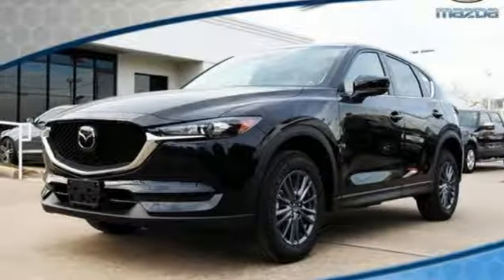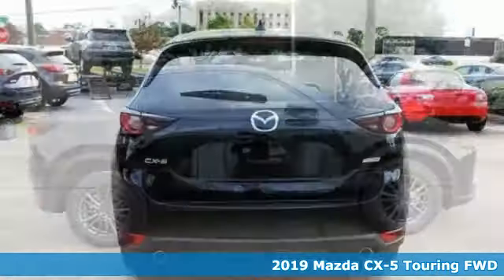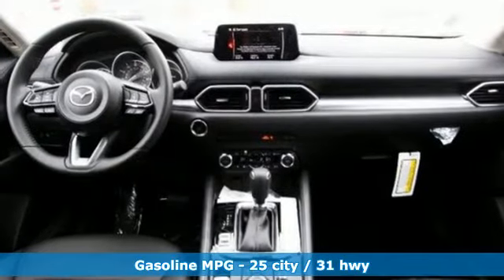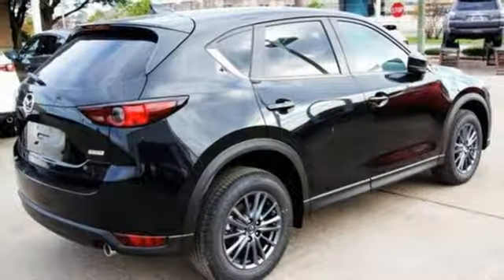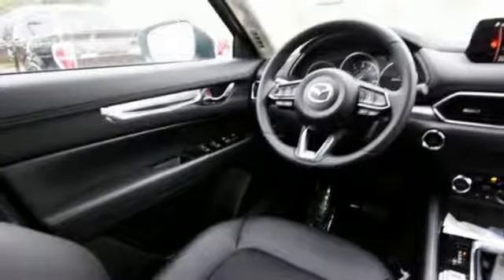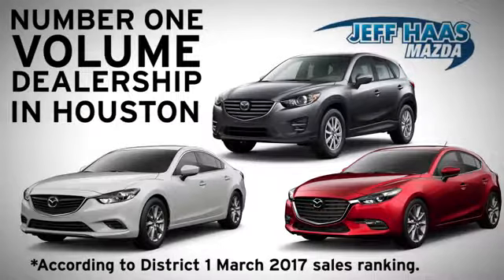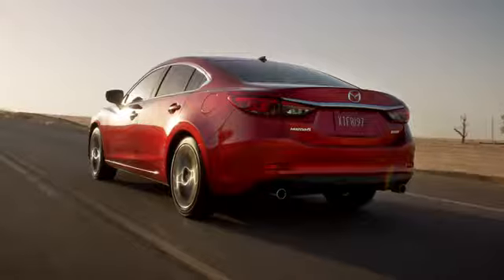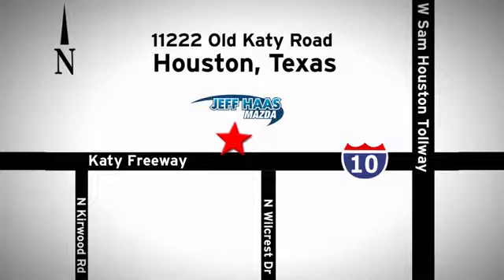New 2019 Mazda CX-5 Houston TX Katy, TX #190255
Year: 2019
Make: Mazda
Model: CX-5
Trim: Touring FWD
Engine: 2.5L 4 Cylinder Engine
Transmission: AUTOMATIC
Color: JET BLACK MC
Interior: BLACK
Stock #: 190255
VIN: JM3KFACM5K0541728
Moonroof, Heated Seats, Lane Keeping Assist, Smart Device Integration, Cross-Traffic Alert, Back-Up Camera, iPod/MP3 Input, TOURING PREFERRED EQUIPMENT PACKAGE. CX-5 Touring trim, JET BLACK MC exterior and BLACK interior CLICK NOW! KEY FEATURES INCLUDE: Heated Driver Seat, Back-Up Camera, iPod/MP3 Input, Onboard Communications System, Aluminum Wheels, Keyless Start, Dual Zone A/C, Brake Actuated Limited Slip Differential, Lane Keeping Assist, Smart Device Integration, Cross-Traffic Alert, Blind Spot Monitor, Heated Seats. Rear Spoiler, MP3 Player, Keyless Entry, Privacy Glass, Child Safety Locks. OPTION PACKAGES: TOURING PREFERRED EQUIPMENT PACKAGE Bose 10-Speaker Audio Sound System, Centerpoint2 and AudioPilot2, Auto Dimming Rearview Mirror w/HomeLink, Power Sliding-Glass Moonroof w/Interior Sunshade, 1-touch open, Power Rear Liftgate. Mazda CX-5 Touring with JET BLACK MC exterior and BLACK interior features a 4 Cylinder Engine with 187 HP at 6000 RPM*. Horsepower calculations based on trim engine configuration. Please confirm the accuracy of the included equipment by calling us prior to purchase.

Address:
11222 Old Katy Road